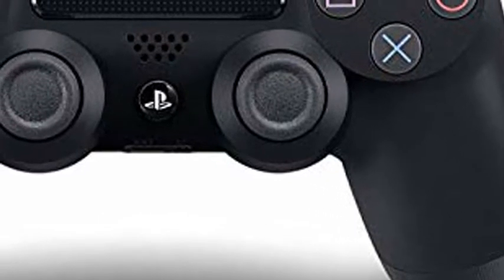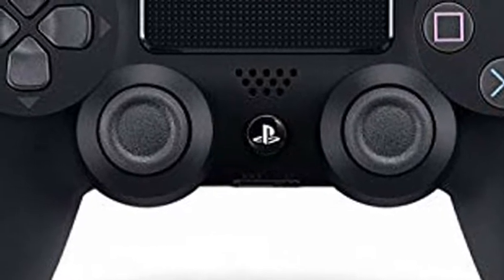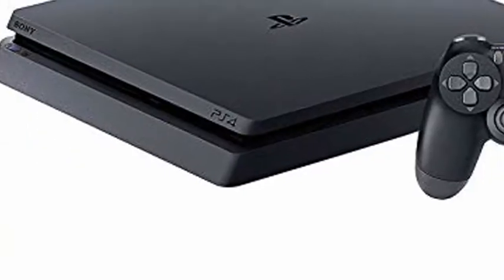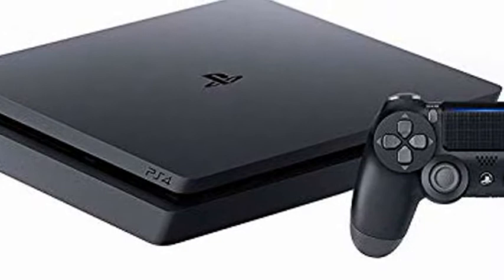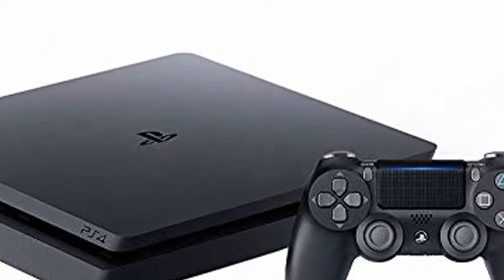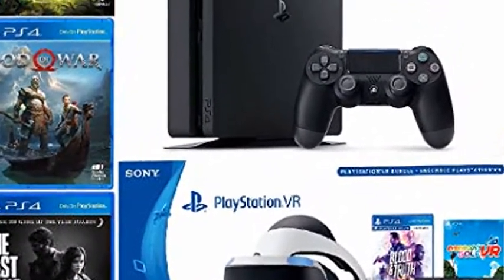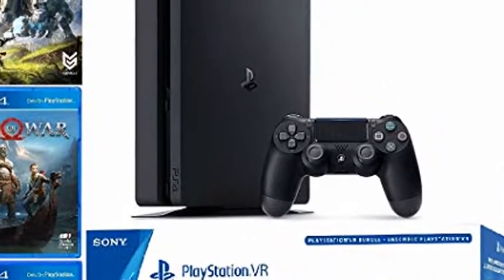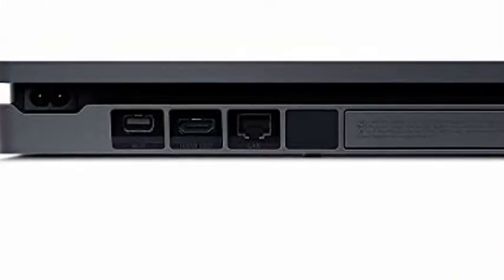Best Review of Playstation 4 Slim PS4 1TB Console + Playstation VR Headset + Playstation Camera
◄ ✮ Playstation 4 Slim PS4 1TB Console + Playstation VR Headset + Playstation Camera + Playstation VR Move Controllers + 5 Games Bundle

Alternatives
◄ ✮ Ricoh Theta Z1 360 Degree Spherical Panorama Camera, Black, Bundle TL-2 Lens Protector, Manfrotto Virtual Reality Kit,Pixi Evo Mini Tripod & Extension Pole
◄ ✮ Intel NUC 9 Extreme Kit, NUC9i7QNX, w/US Cord, Single Pack (BXNUC9i7QNX1)
◄ ✮ Pimax Vision 8K Plus VR Headset with 4K CLPL Displays, 200 Degrees FOV, Fast-Switched Gaming RGB Pixel Matrix Panels for PC VR Steam Games Videos, USB-Powered, Modular Audio Strap